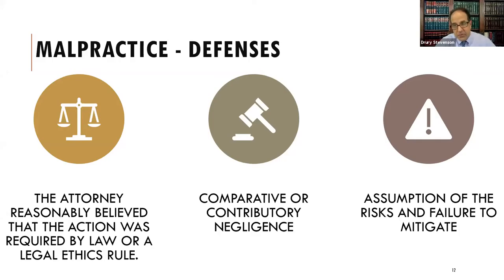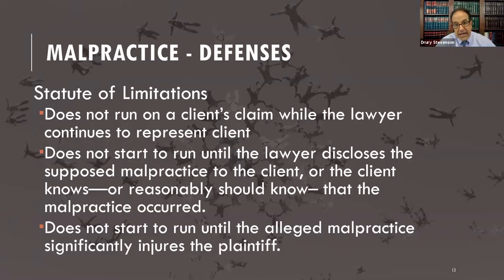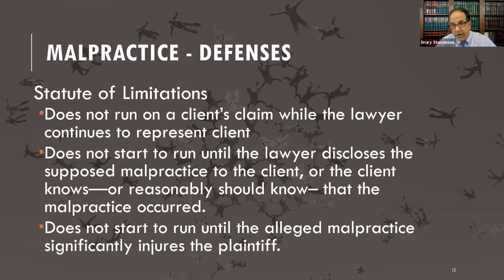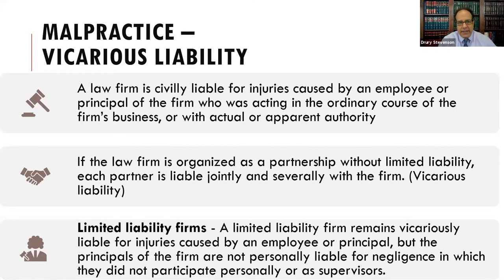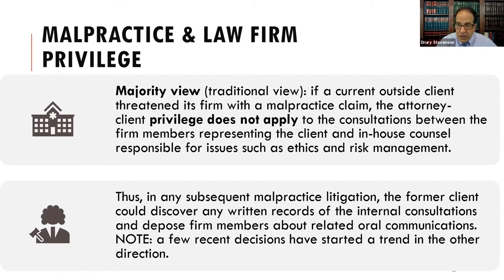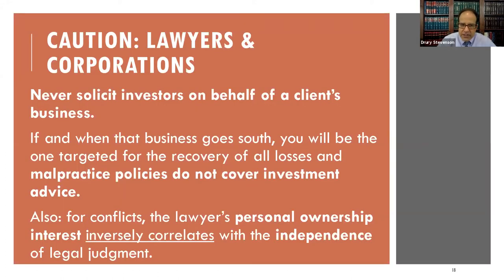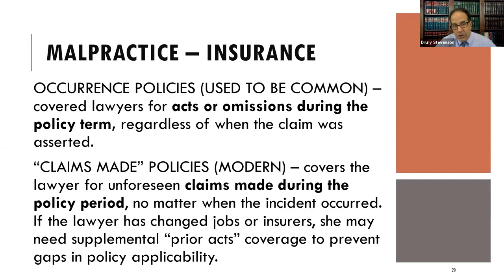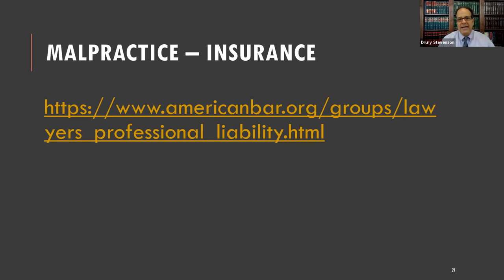Legal Malpractice Law pt.2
Professional Responsibility/MPRE course lecture about Legal Malpractice Law pt.2